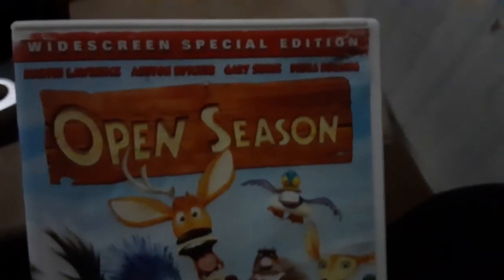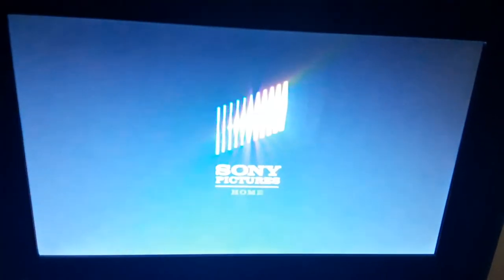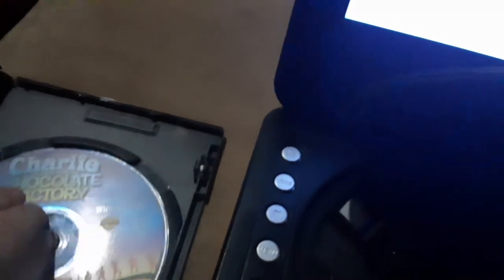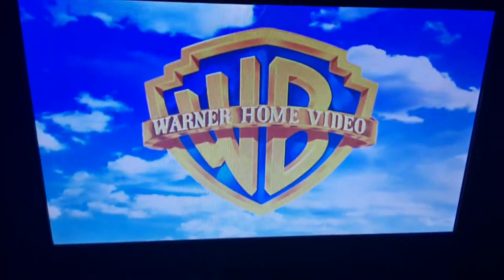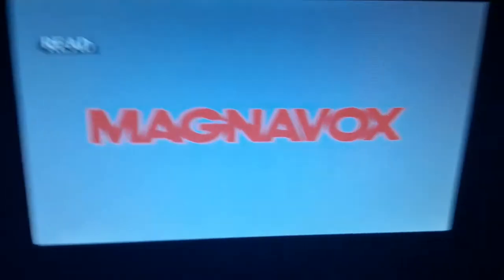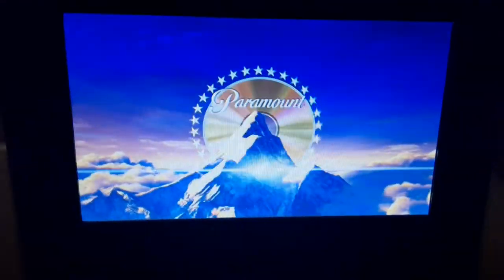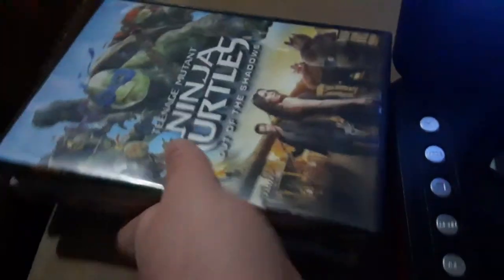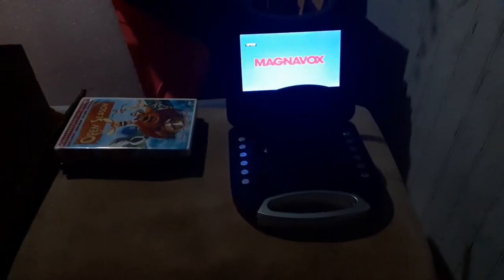testing DVDs on my Magnavox portable DVD player version 7